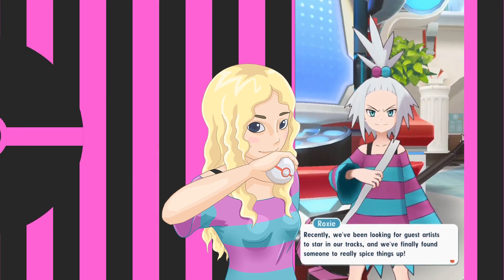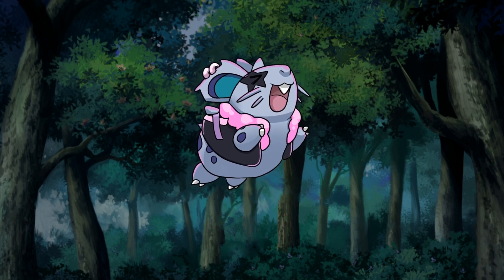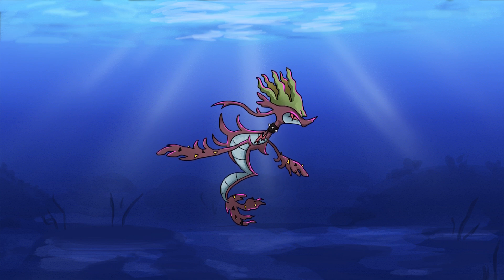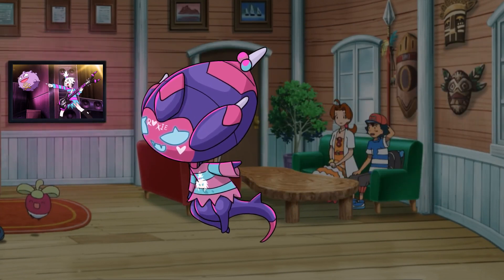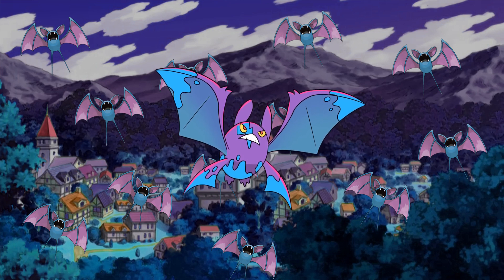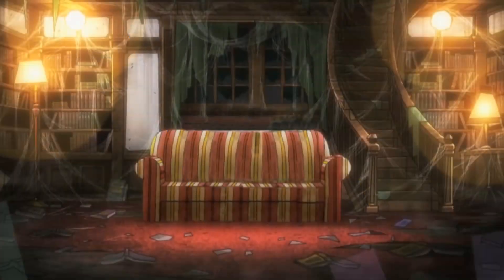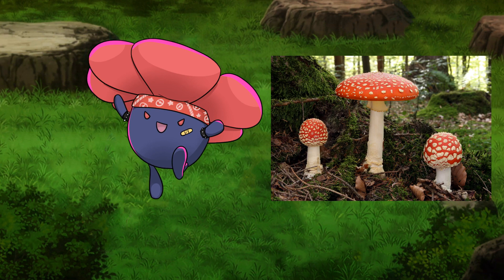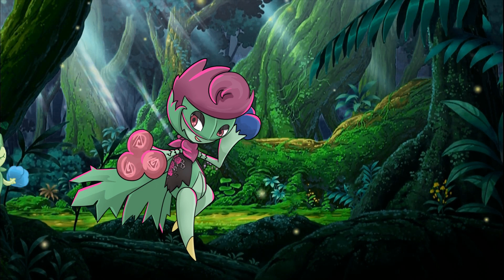Poison type punk rock concert!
Yo guys! I thought I'd make another one of these top 10 type videos since I plan to some day go through all the types anyway! And this time I picked poison because I was really feeling the Roxie vibes! I've still got lots of types left, but I'll get them all done eventually. As the saying definitely goes "gotta make top 10 videos of 'em all!"

Credits:
Unless stated otherwise above all non-official drawings of pokémon in the video were made by me.